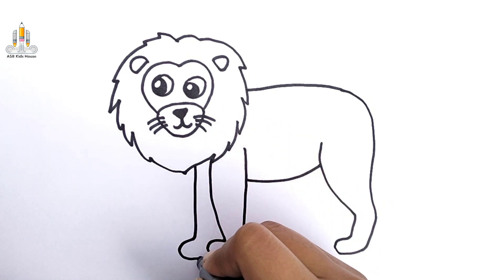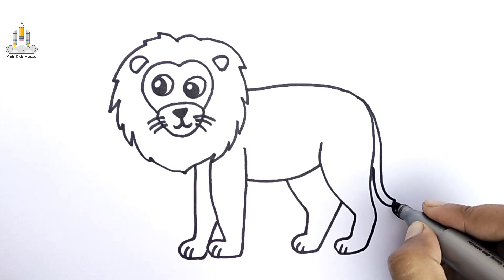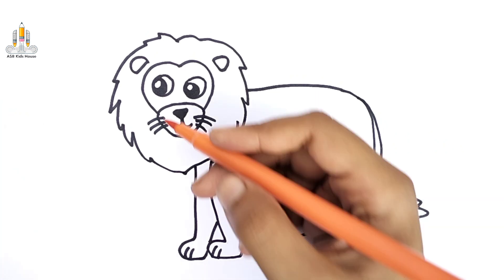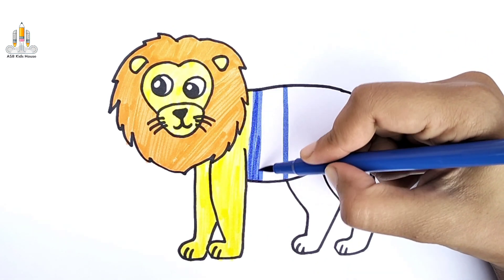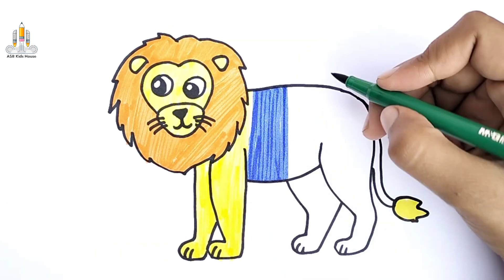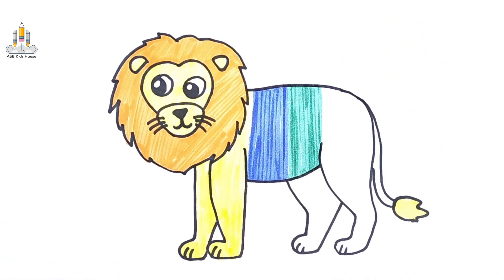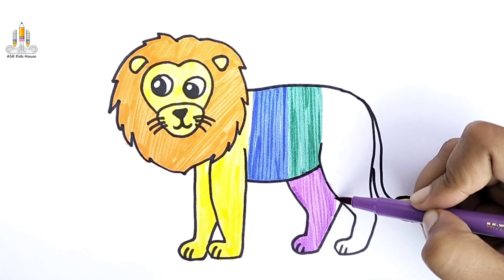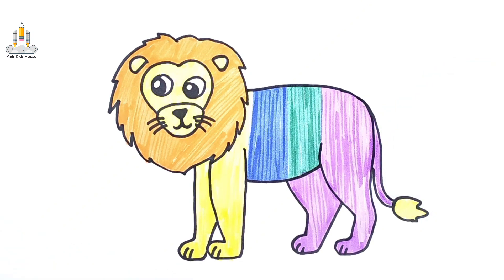How to Draw lion drawing, Painting and Coloring for Kids & Toddlers | Draw, Paint and Learn